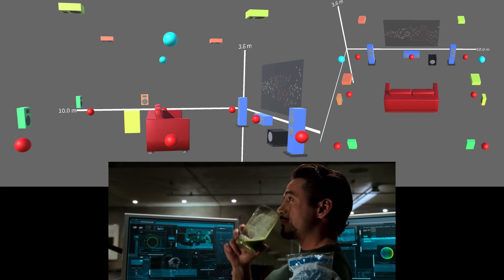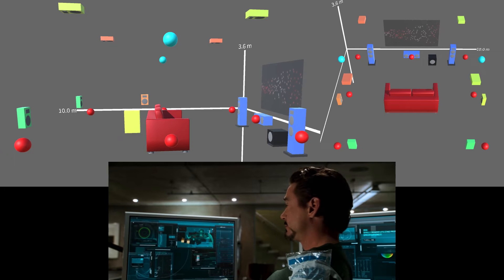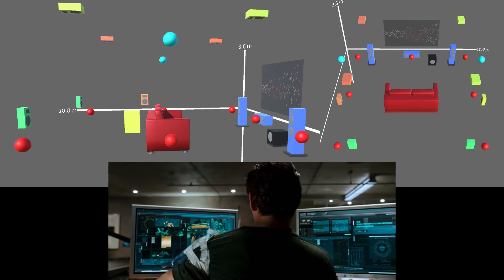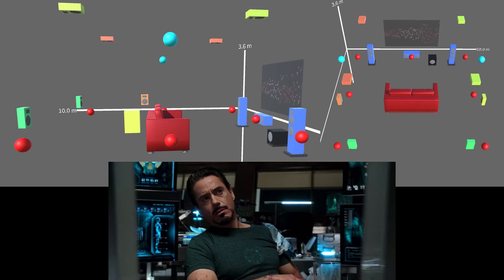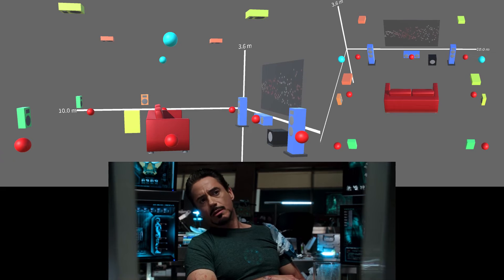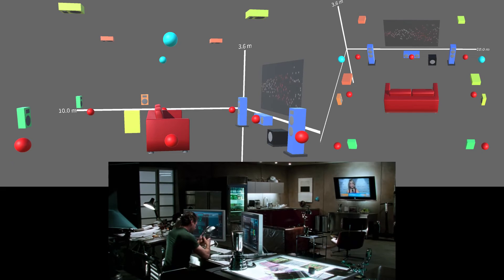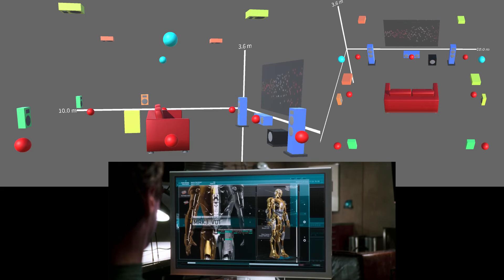Iron Man | Dolby Atmos Overhead 2-channel Sound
The revised version below visualizes the Dolby Atmos Mix object and 9.1.6 surround output.

Overhead 2-channel Sound version allows you to hear the sound output from the overhead/top speakers when playing Dolby Atmos at x.x.2.
5.1 surround sound version can play 5.1 down mix audio of Dolby Atmos.